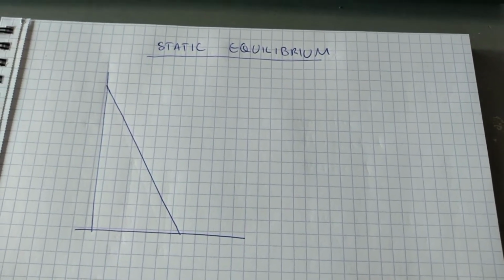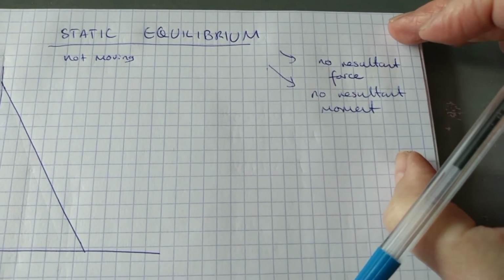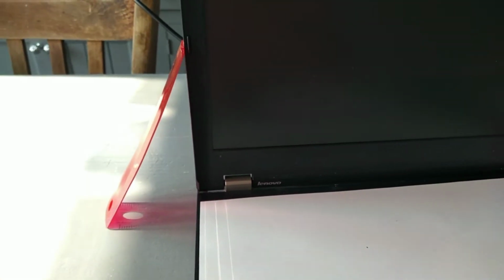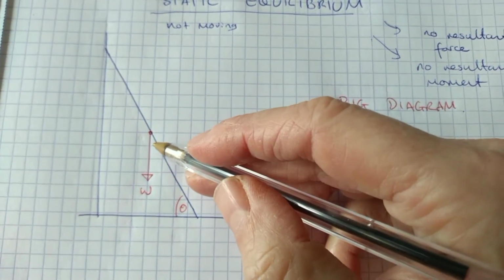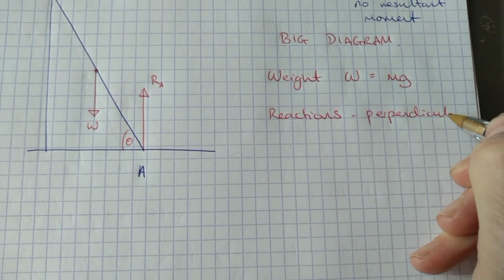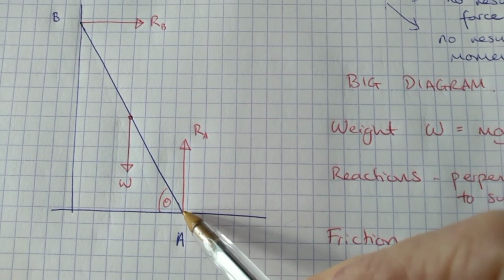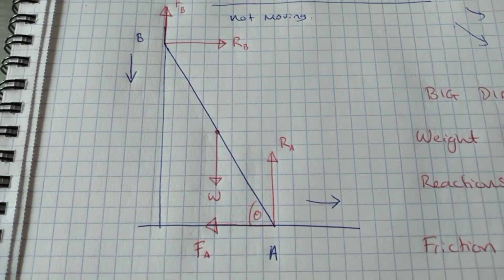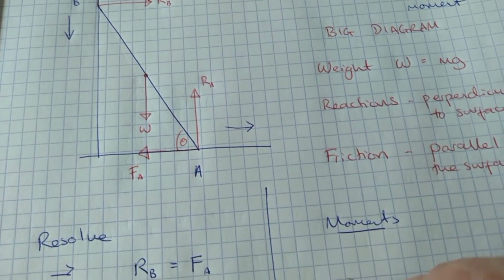Ladder questions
A level mechanics statics questions involving ladders. How to get started?